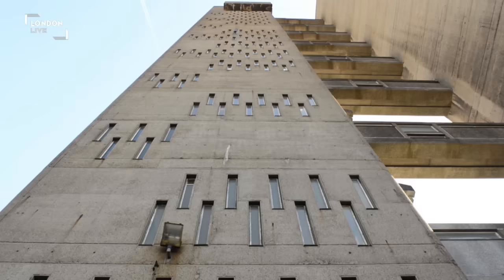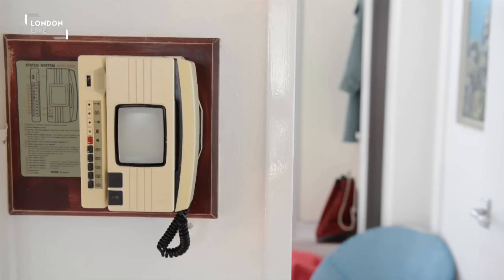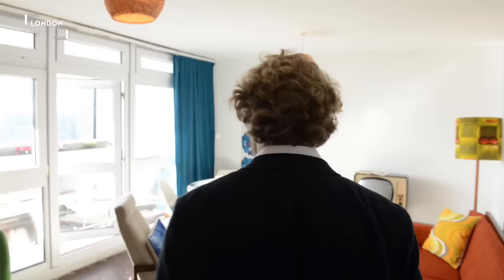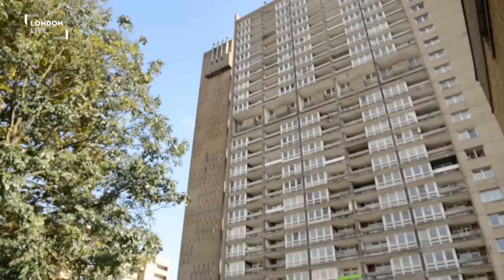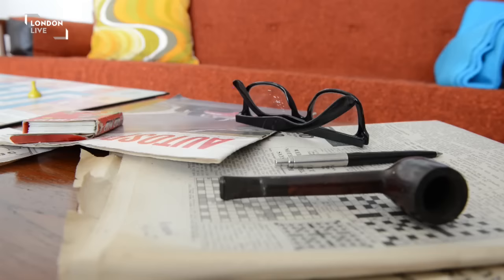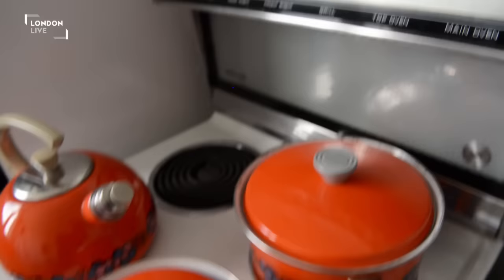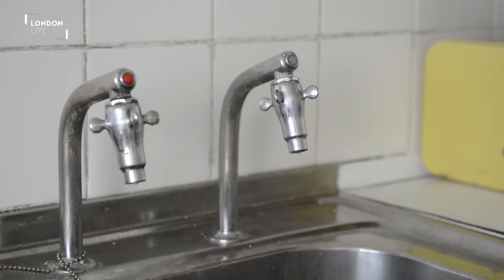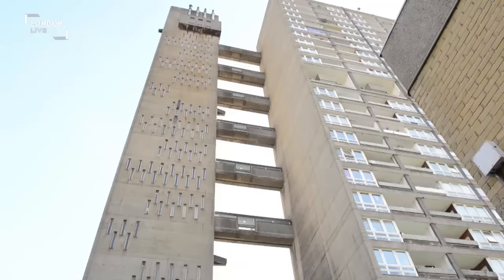Brutalist Balfron Tower in London opens to the public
It’s not everybody’s idea of a tourist attraction. But the National Trust have started to add 1960s concrete designs to their portfolio of properties.

The Brutalist looming architecture of the 1965 concrete tower block of Balfron Tower in Poplar has become just that.

The description of Brutalist comes from the French word ‘brut’ with denotes the grey concrete design featured through many buildings from the sixties.

It’s bleak exterior is apparently part of it’s charm.

Programme Director of the National Trust Joseph Watson said: "It's not beautiful…but it does feel like it's a very important moment for us to re-examine and to celebrate."

The famous James Bond villain was based on the architect Ernő Goldfinger.

Goldfinger lived in the building, in Fat 130, and was infamous for throwing lavish champagne parties while he lived there.

The National Trust has now started tours of the building, which is still residential, but the top floor has gone back in time.

The whole level has been re-fitted to replicate the 60s exterior to the way it would have been furnished in its original form.